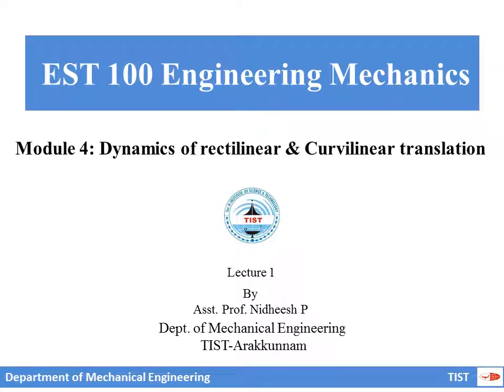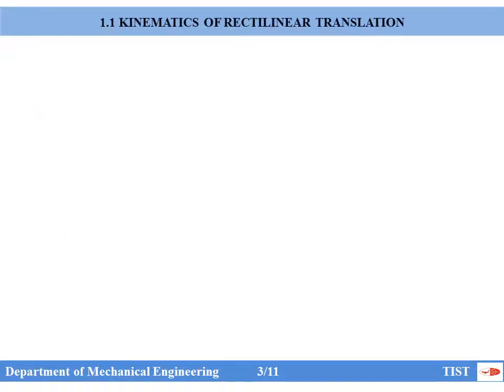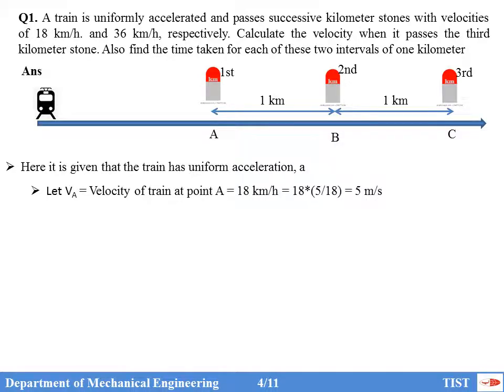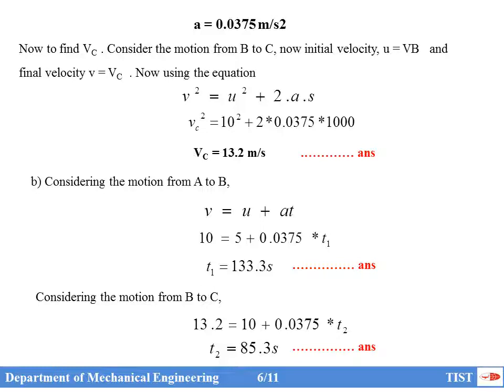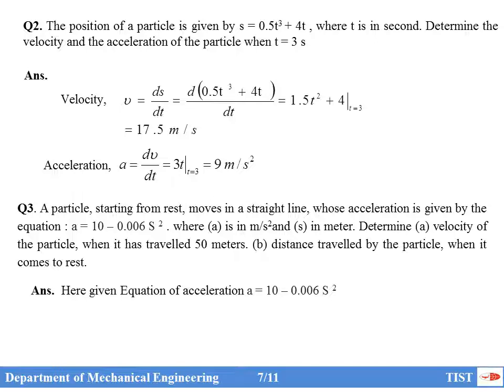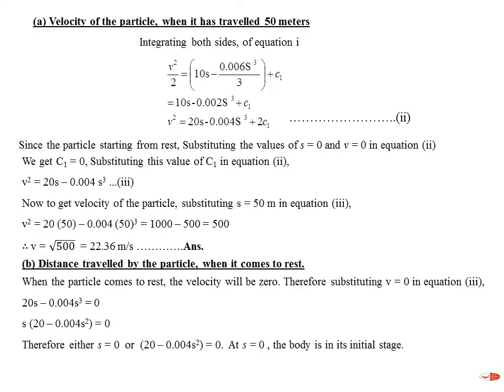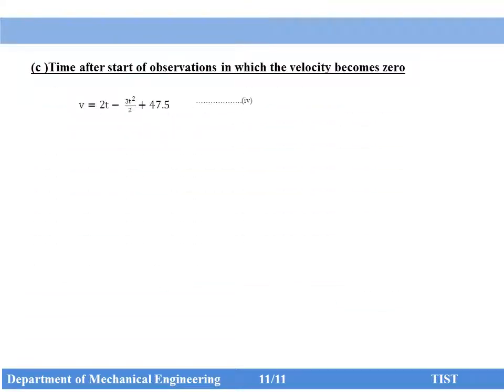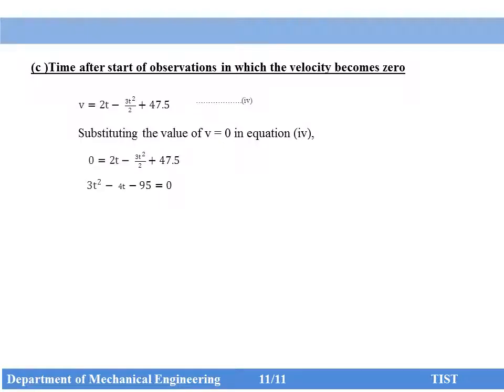Module 4 Dynamics lecture 1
EST 100 Engineering Mechanics_M-4_Lecture_1